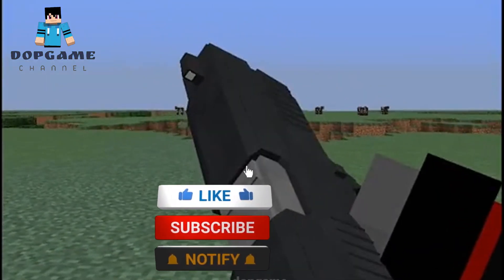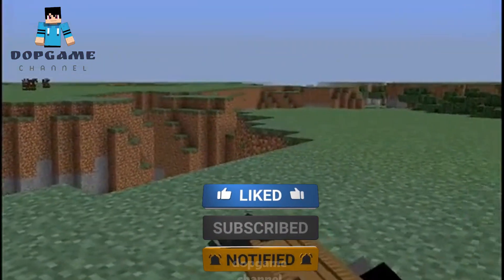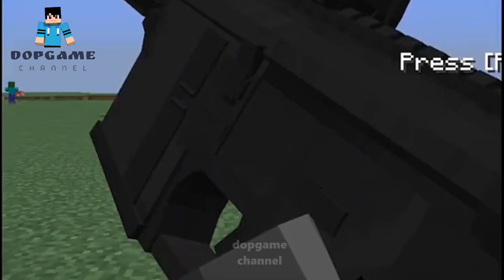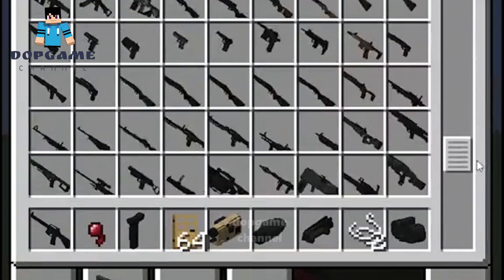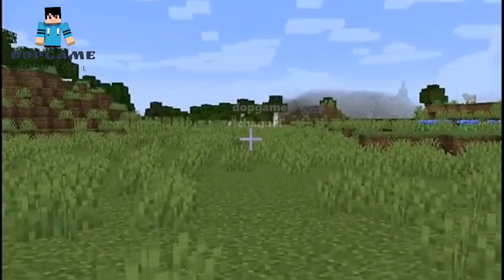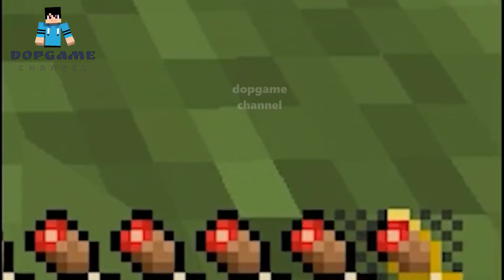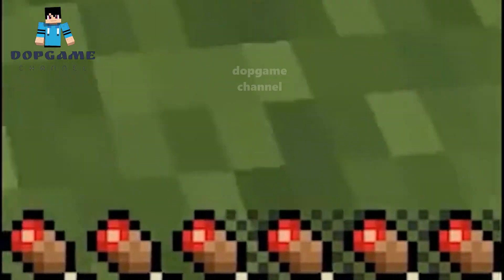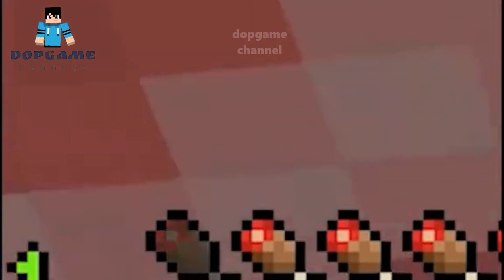Vic's Modern Warfare mod and Appleskin mod Minecraft mods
Vic’s Modern Warfare Mod 1.12.2/1.11.2/1.10.2 adds various 3D modeled guns and a small but growing collection of 3D modeled armors. Connect to the explanation here to see more!
The modification will add tweaks cut from AppleCore that will show how satiated you are with this or that food and visualize saturation in the hunger interface.